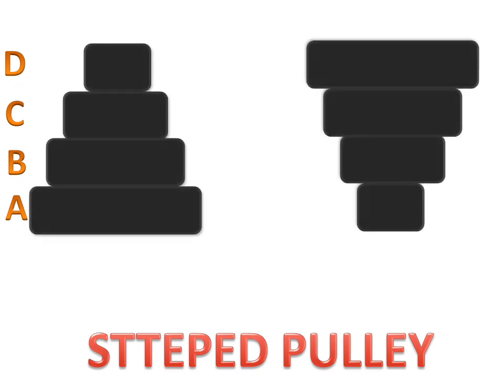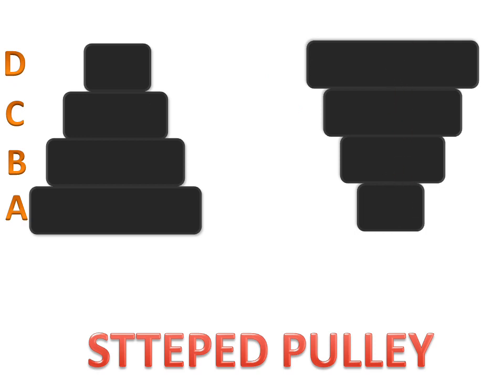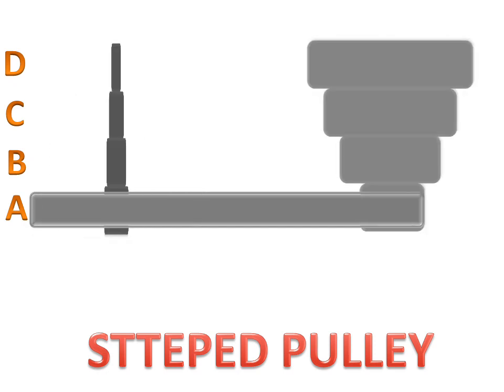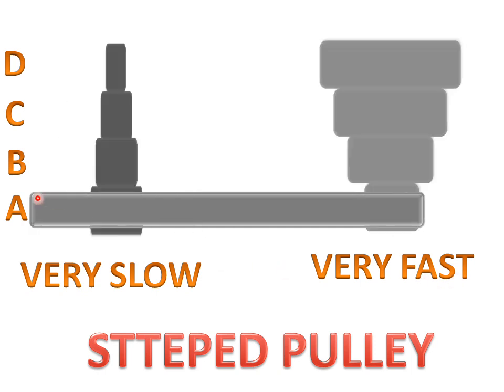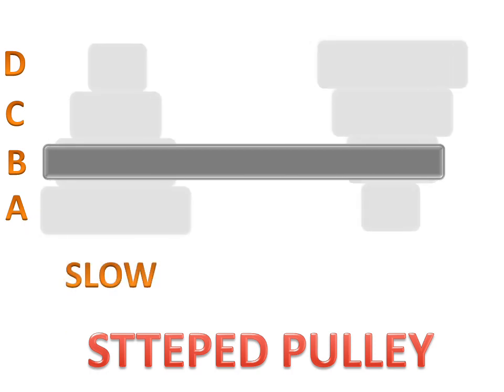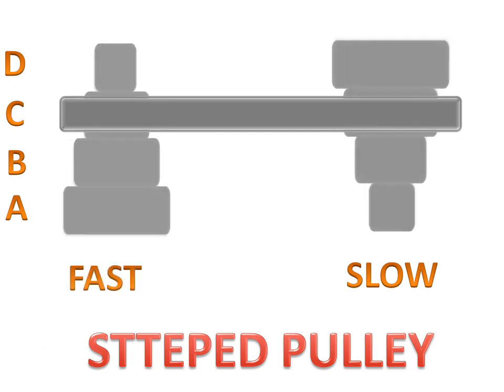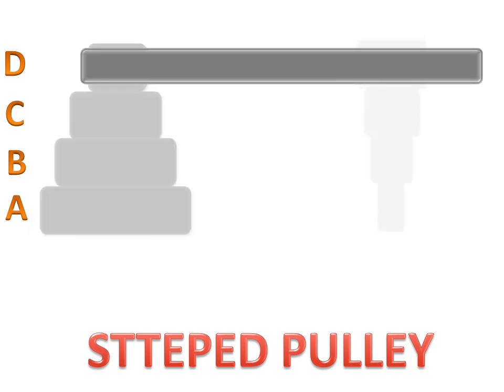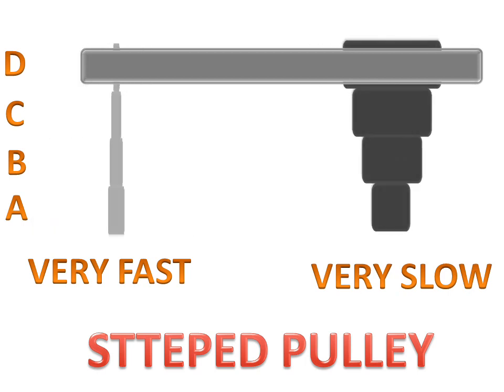Stepped Pulley Working